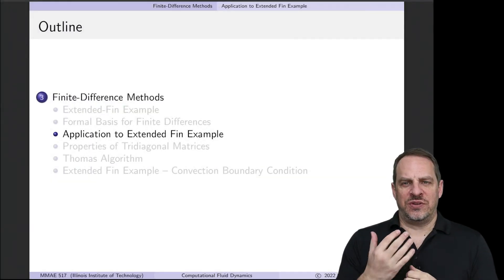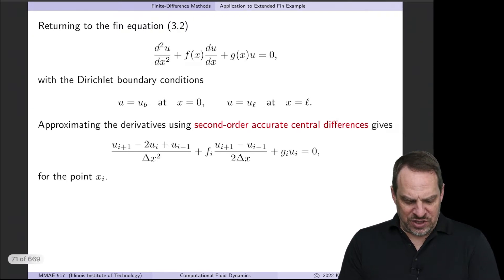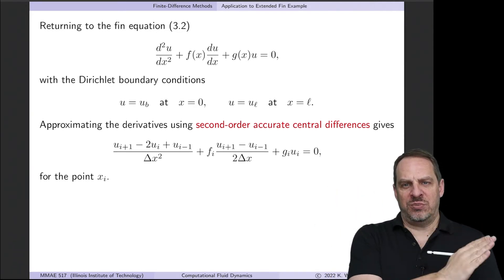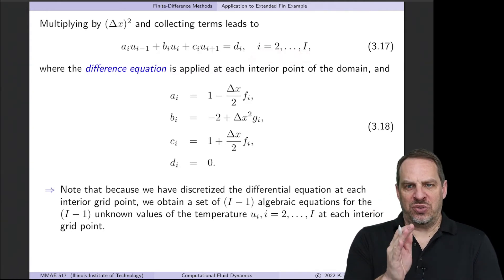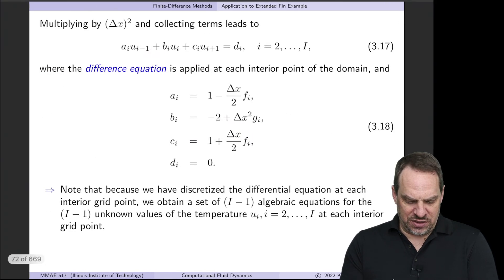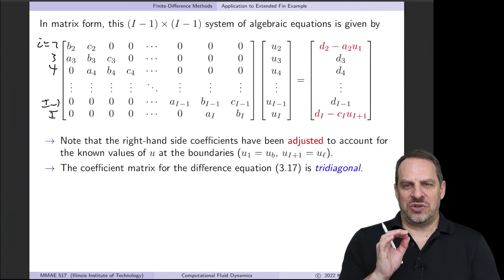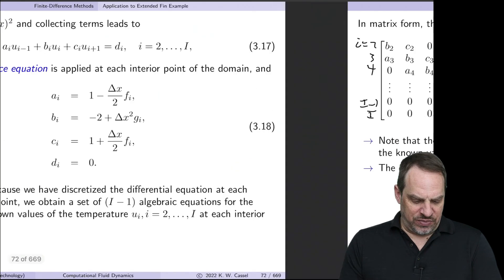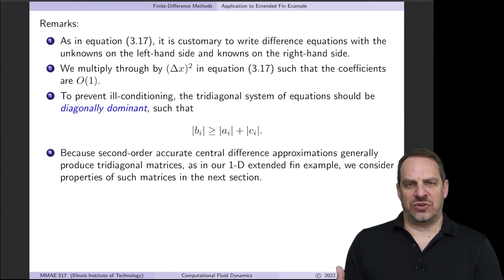Finite-Difference Methods - Application to Extended Fin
Chapter 8 - Finite-Difference Methods for Boundary-Value Problems
Section 8.1 - Illustrative Example from Heat Transfer